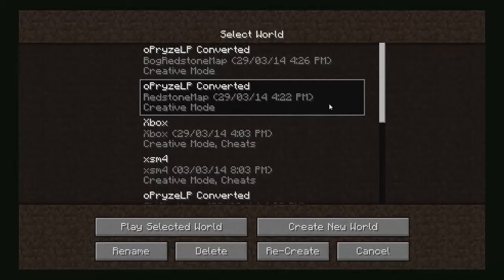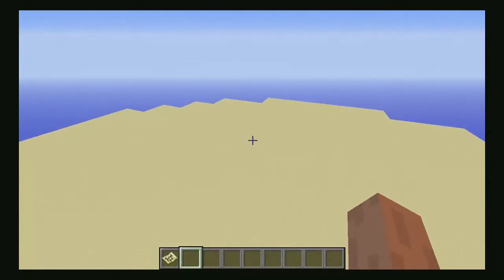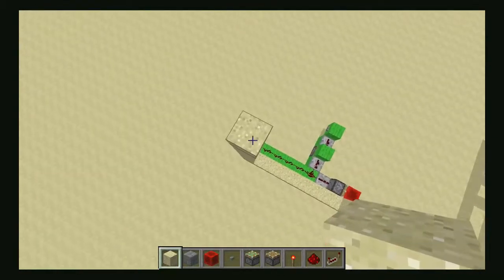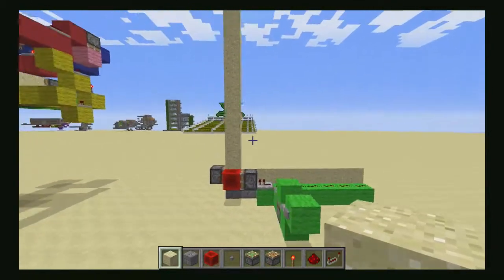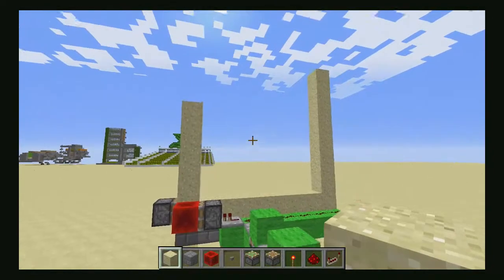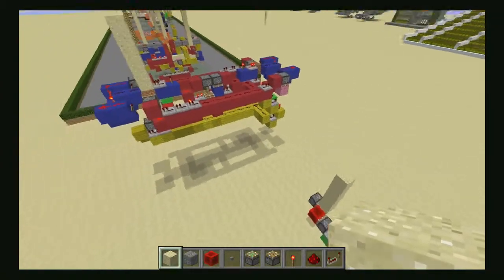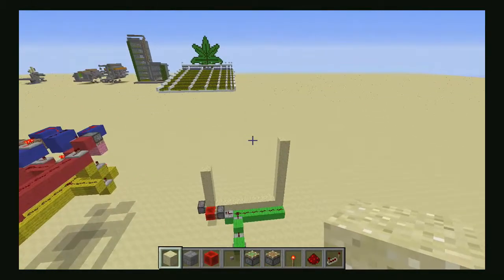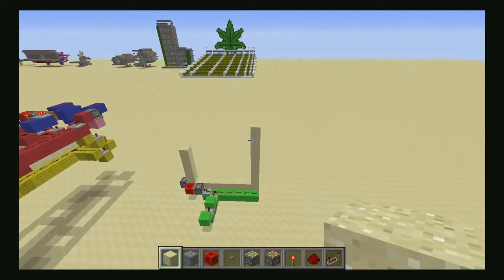Minecraft xbox 360 (tu14) Sand Pushing Tree Eater Will never DIE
The Future of my tree eaters seems will evolve into a greater BEAST... :)

hope you all enjoyed peace